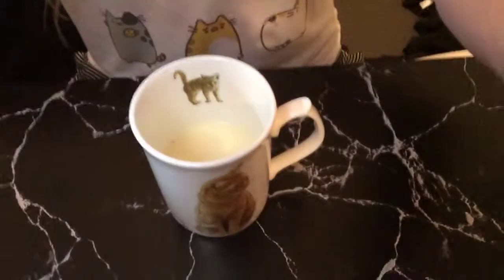EGG NOG FIRST TIME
lol It's not really my first time having egg nog
So good I can drink the whole thing😋!